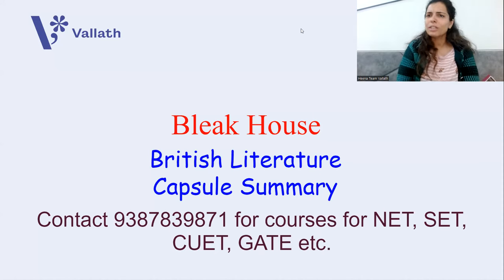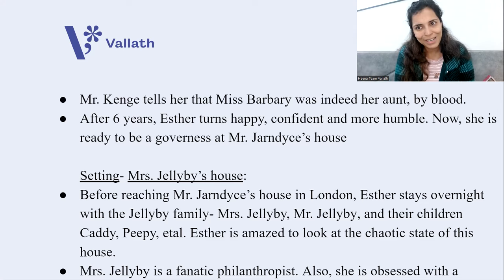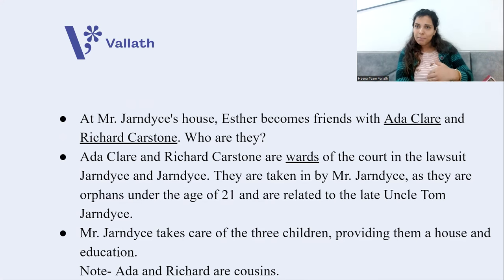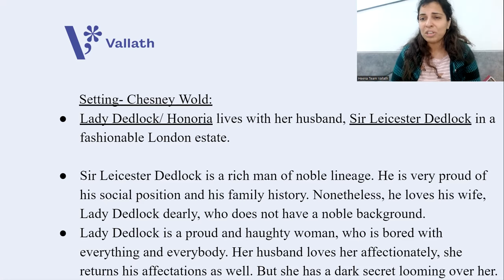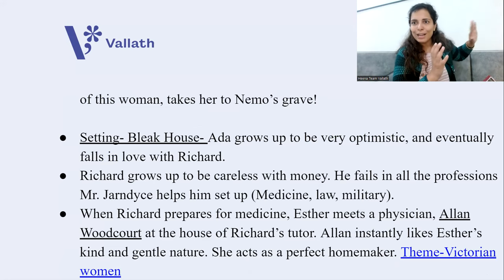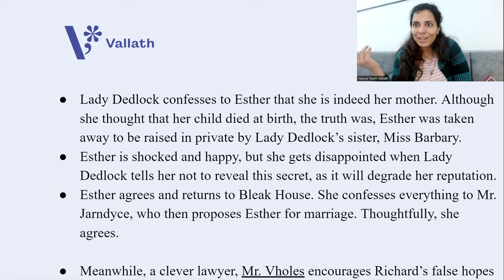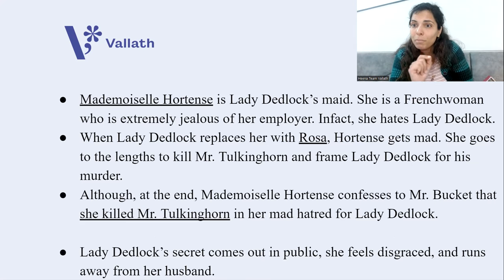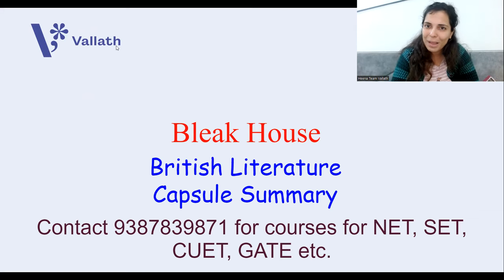Bleak House - NET | SET | British Literature Series - Heena Wadhwani